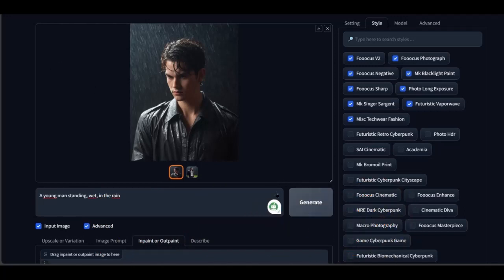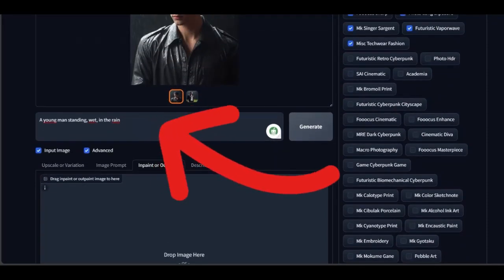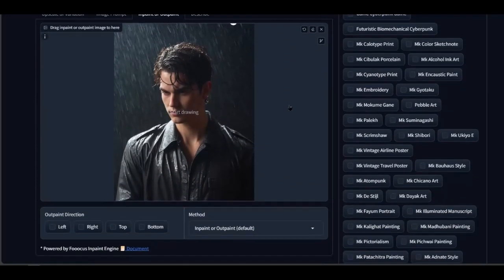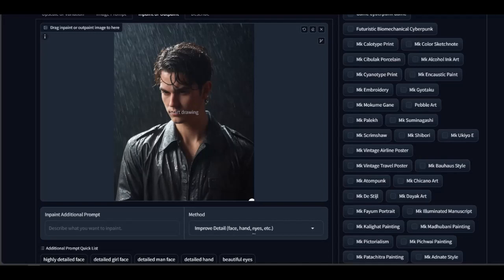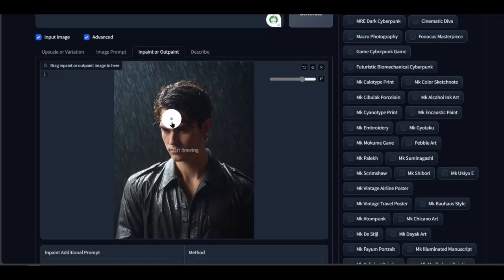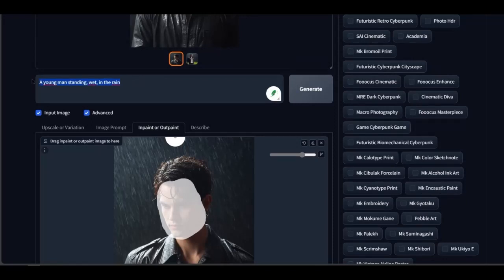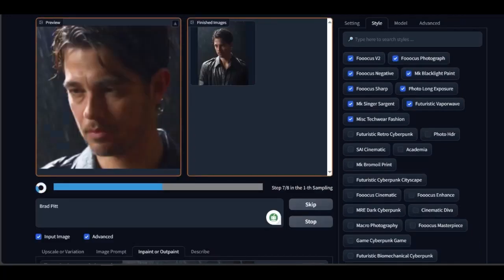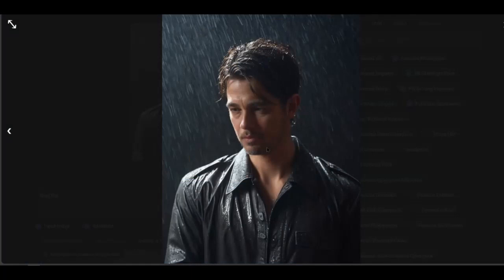FOOOCUS Face Swap Prompt. Generate images of the same person with any face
Today, I’ll show you how to quickly replace a face in a photo by swapping it with the face of a famous Hollywood actor with FOOOCUS.
As you can see, I’ve already created my character in the previous video.
Now, follow these steps:
Click on Inpaint or Outpaint.
Drag your photo to the lower section. You can also upload your own photo.
In the Method section, choose Improve Detail (Face, Hand, Eyes, etc.).
Use your mouse to select the area you want to modify. In this case, select the face.
In the prompt, type the name of the actor you have in mind.
Click Generate and wait for the result.
As you can see, the final result bears a certain resemblance to Brad Pitt. You can achieve infinite results based on your imagination. Enjoy! 🎭📸

I'll show you how to launch Focus AI from your web browser without having to download.

Instrumental soundtrack:
Fooocus - Flavio Belviso (Inverso Produzioni Records 2024)

🎼MY MUSIC EQUIPMENT:
Steinberg, SSL, Focusrite, Presonus, Roland, Korg, Novation, VPS, XLN, UAD, Acustica Audio, and others.

Do you want to keep up with technology and make it your job?
⭐️Want to learn about generative artificial intelligence?
⭐️Make full YouTube videos with one click.
⭐️INCREASE VIEWS on YouTube
⭐️HOW TO GET RICH WITH A.I.

Are you interested in what I say, and do you want to grow on YouTube? HERE ARE THE NEXT STEPS

If you want to learn how to make viral YouTube shorts or how to edit shorts, I'm sure you're going to get something from this one.